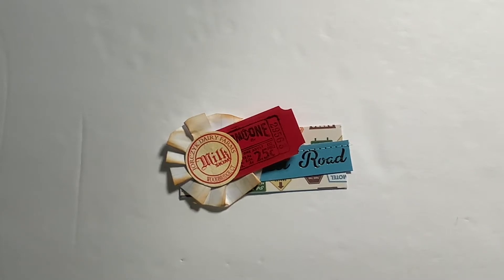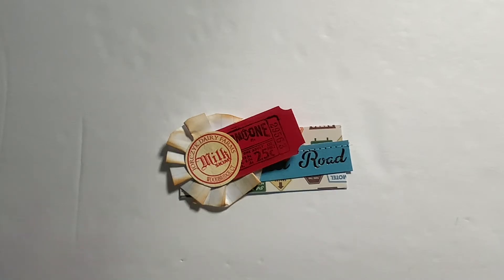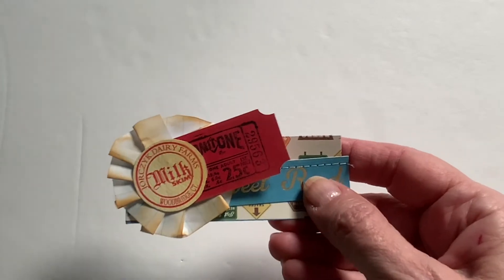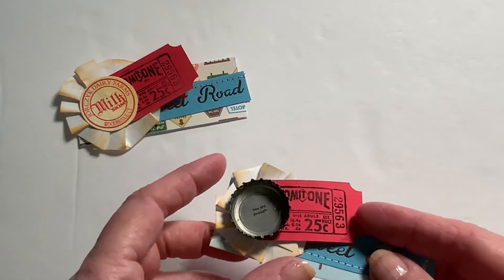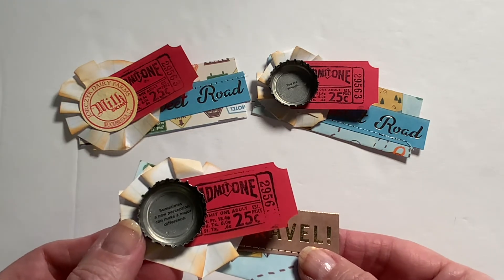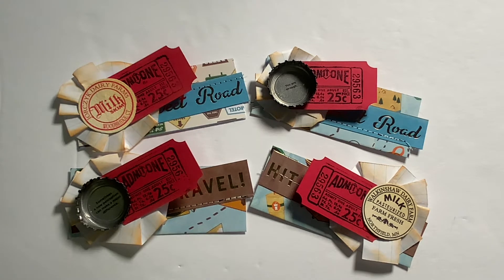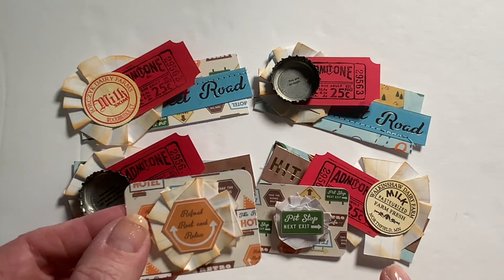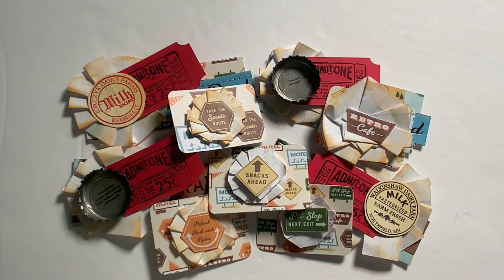EmbellishWithUsWednesdays and SimplyRandomChallenge May 18 2022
Hi everyone! This is my entry into EmbellishWithUsWednesdays @Mariannscraftcorner and @LYLOCrafts and SimplyRandomChallenge Week 9 @JunkJournalInspirations. Thank you to Mariann, Rana and Emily for hosting these two open collaborations. Come and see what I made, and don't forget to search the hashtags to see what everyone else has made.